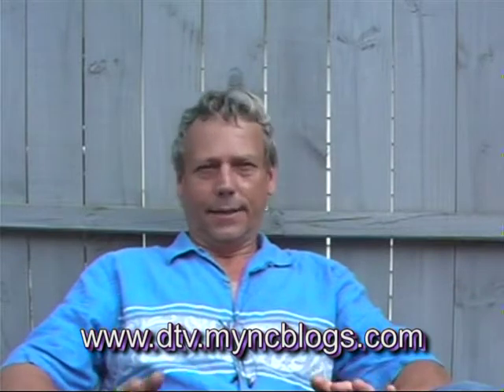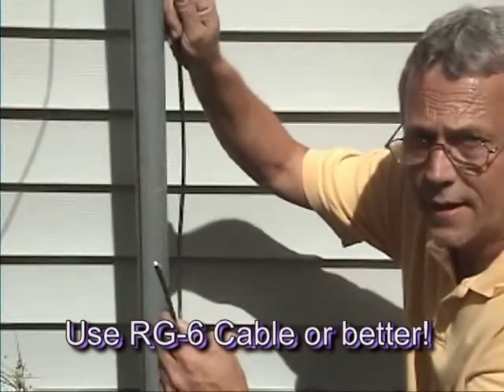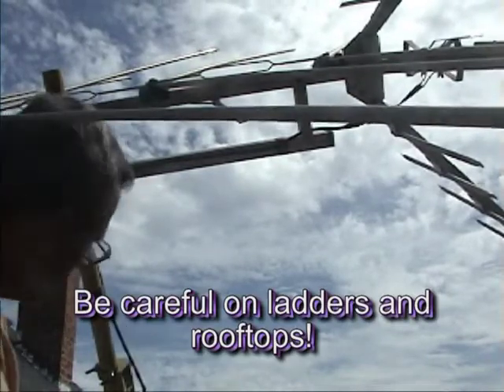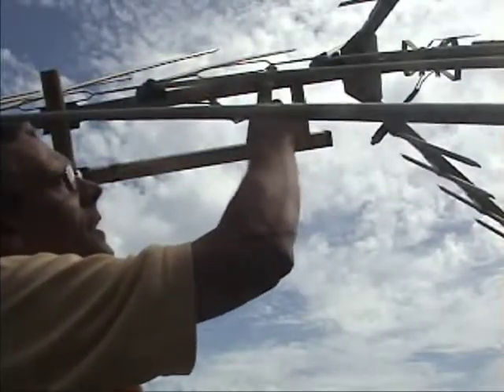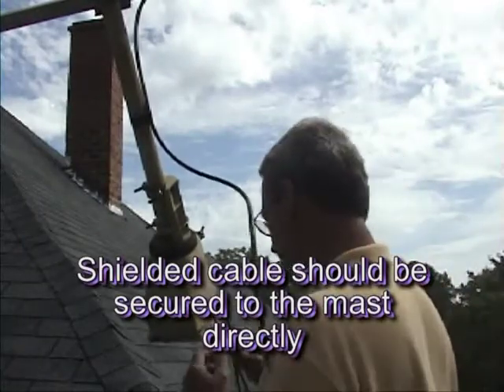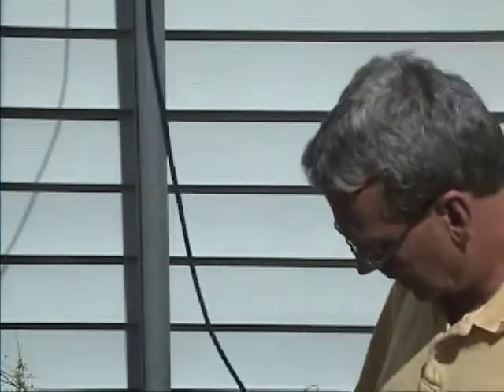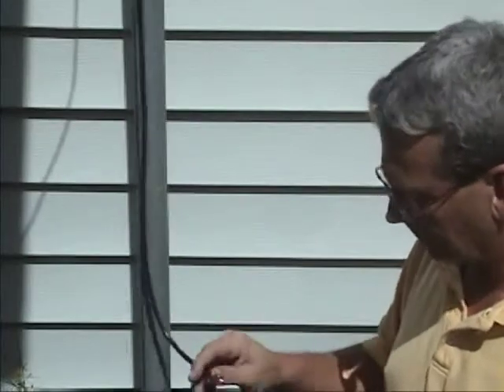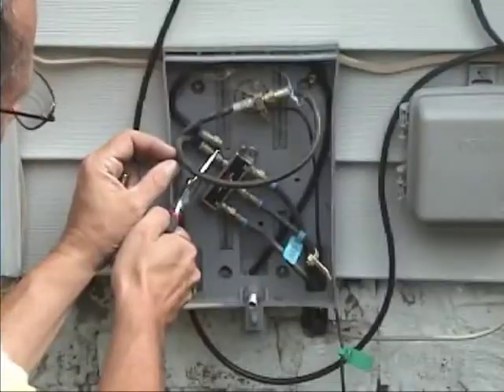homeantenna2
Revised video of me repairing my home TV antenna. Replacing the lead in wire from RG-59 to RG-6 and new splitter increased my signal 12 dB.